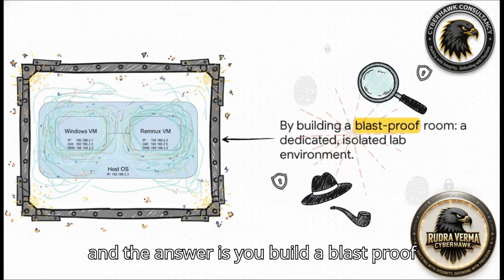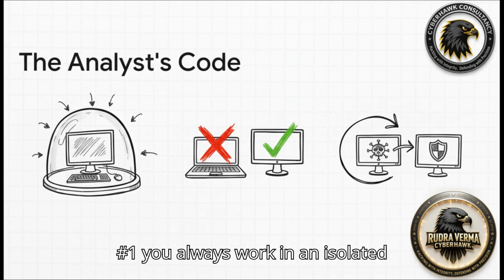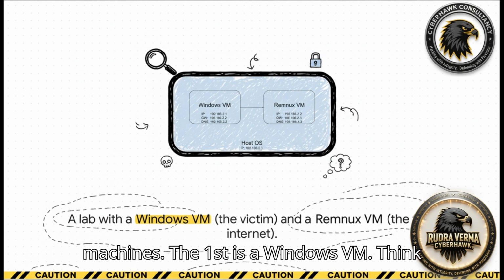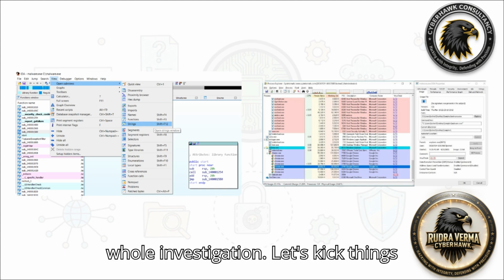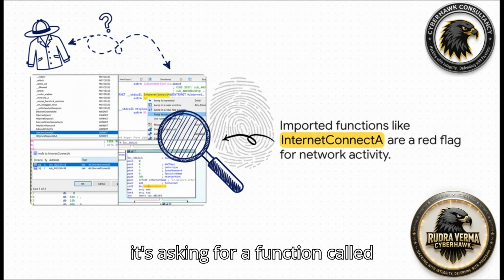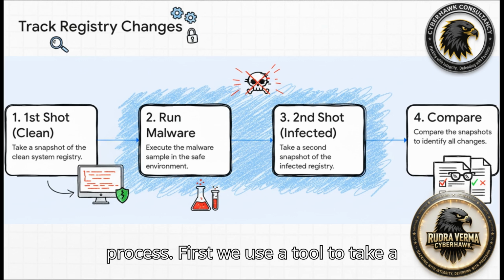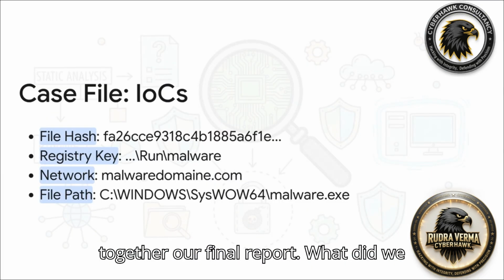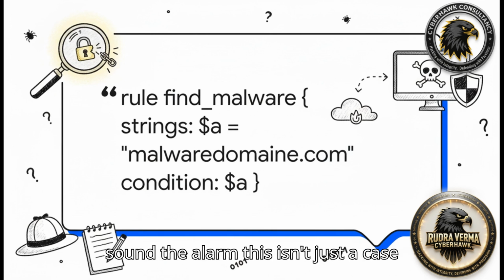Guide to Malware Analysis: Mastering Reverse Engineering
Dive deep into the world of cybersecurity with this comprehensive guide to malware analysis through reverse engineering! Whether you're a beginner ethical hacker, cybersecurity professional, or aspiring threat intelligence analyst, this video breaks down the essentials of dissecting malicious software step by step.

In this tutorial, we'll cover:
- **Fundamentals of Malware Analysis**: Understand static and dynamic analysis methods to identify threats without executing code.
- **Reverse Engineering Tools**: Hands-on demos with popular tools like IDA Pro, Ghidra, and OllyDbg to unpack binaries and uncover hidden behaviors.
- **Techniques and Best Practices**: Learn how to analyze executables, detect obfuscation, and reconstruct malware logic safely in a controlled environment.
- **Real-World Applications**: Explore case studies from recent cyber threats, including ransomware and trojans, to apply defensive strategies.
- **Safety Tips**: Ethical guidelines and sandboxing to ensure you stay secure while honing your skills.

Featuring our signature CyberHawk logo—a bold, black and gold aggressive hawk with intricate feather details, framed by a sleek metallic circular border. Surrounding it are the words 'Rudra Verma-CyberHawk' in uppercase, with the tagline 'Hacking with Integrity, Defending with Precision' at the bottom. The design radiates a high-tech, holographic shimmer with an electric blue aura, embodying the ultimate cybersecurity hacking vibe.